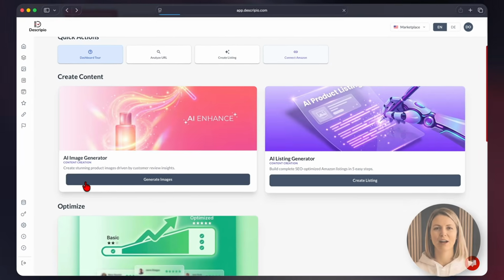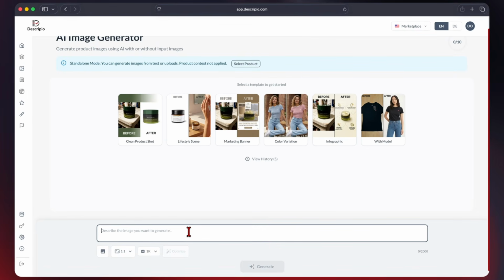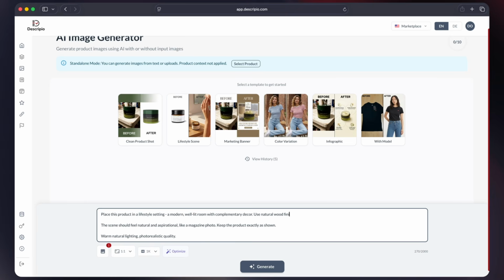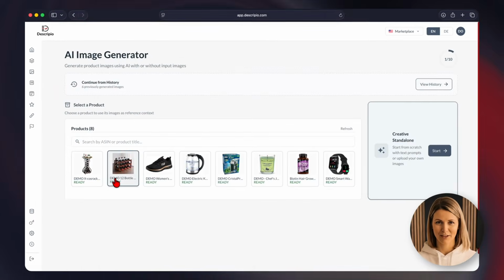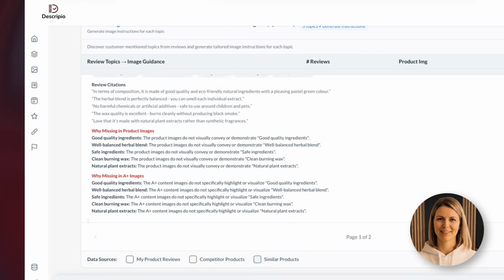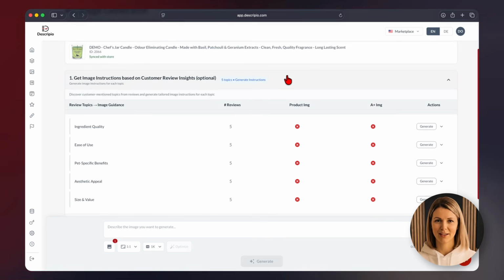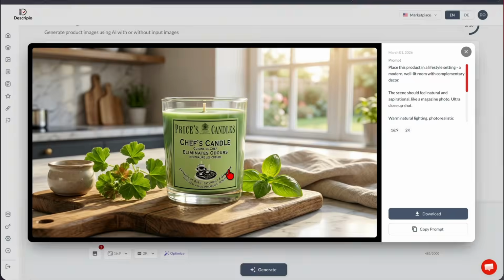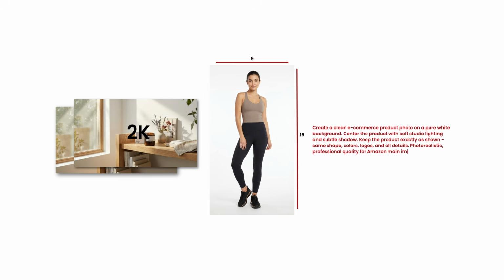Create Stunning Product Images in 30 Seconds with AI | Descripio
In this video, learn how to create professional-looking product images in just 30 seconds using AI, no photographer or Photoshop required! I’ll walk you through the process step-by-step, from using templates and reference images to optimizing your photos with customer review data. Whether you're starting from scratch or refining existing images, this tool makes it easy to create high-quality, data-driven visuals that resonate with your customers. Watch now and start transforming your product listings with AI!

🍁 𝐀𝐛𝐨𝐮𝐭 𝐃𝐞𝐬𝐜𝐫𝐢𝐩𝐢𝐨 🍁
Welcome to Descripio, a Germany-based AI startup dedicated to helping Amazon sellers optimize their e-commerce performance. Our platform focuses on simplifying listing optimization, competitor analysis, and real-time monitoring, enabling sellers to increase visibility, boost conversions, and stay ahead in the competitive Amazon Marketplace. With compliance-driven tools that analyze customer feedback and market trends, we help sellers create listings that resonate with buyers and meet Amazon’s latest guidelines. Designed for simplicity and efficiency, our platform saves time, reduces costs, and empowers data-driven decisions that drive sustainable growth